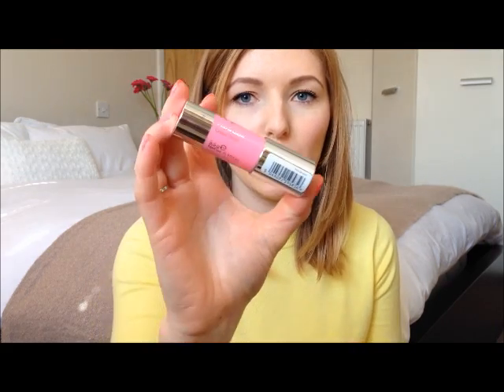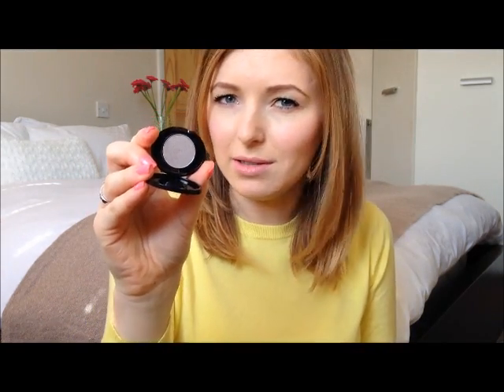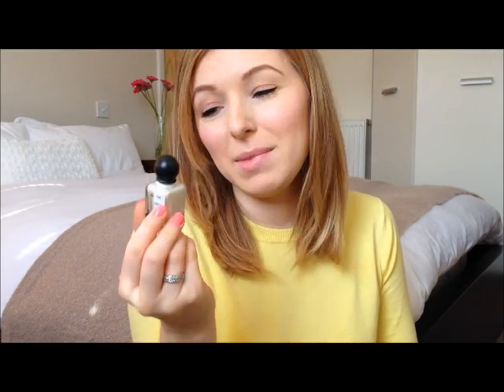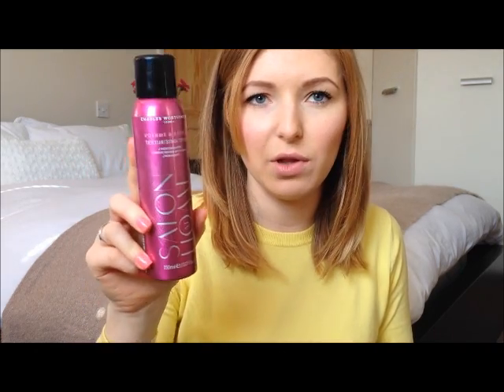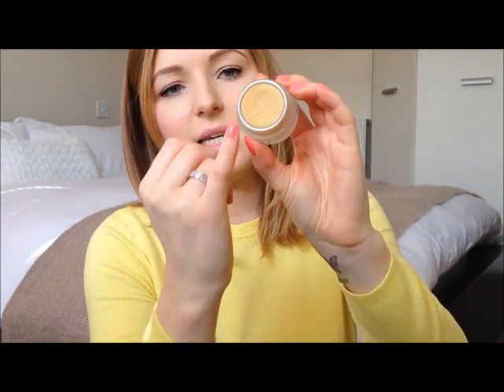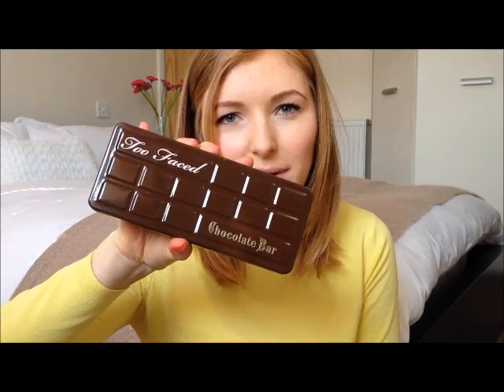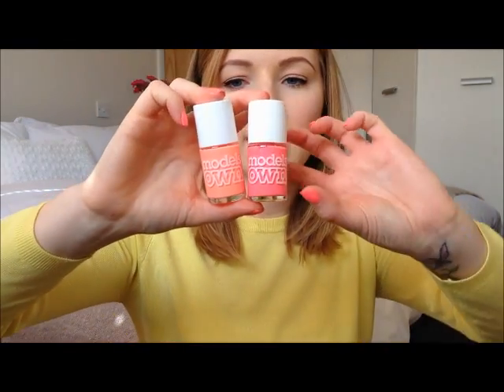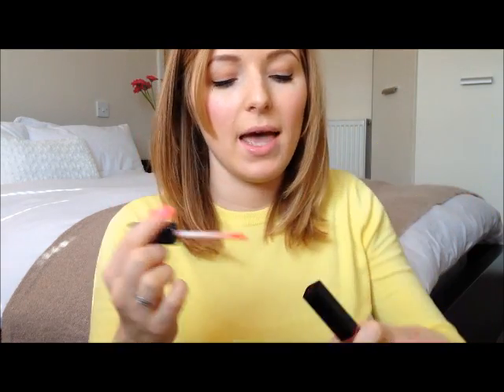Beauty Haul and Review | Boots, Beauty Bay, Superdrug | Swigdigs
So I was a little naughty over the past few weeks and spent a LOT of money purchasing a ton of new beauty products. There's a mix of new releases and old favourites and the most beautiful eye shadow palette you will ever see!

PRODUCTS MENTIONED

LOreal Paris Color Riche Collection Privee Lipstick in Barely Peach by Julianne Moore